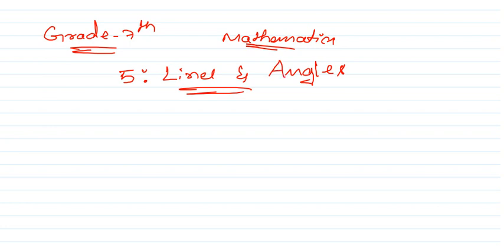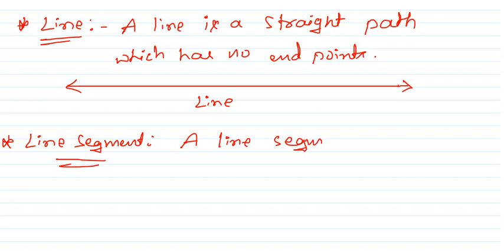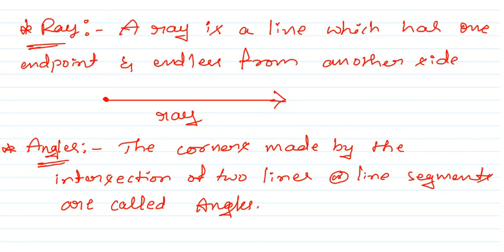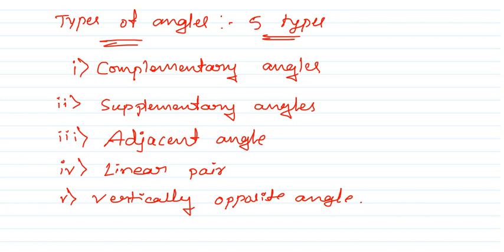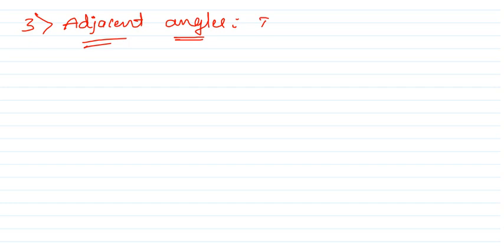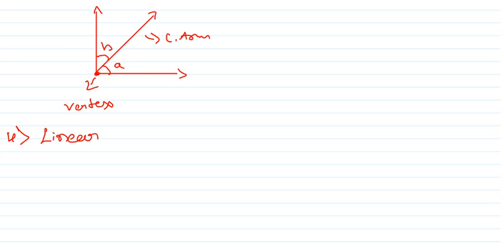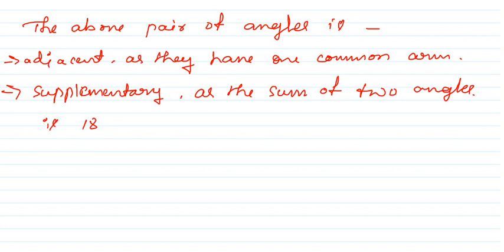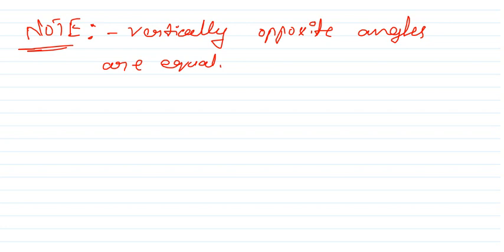lines and angles part 1|7 Standard|CBSC|Maths|Karnataka Syllabus|Kannada|English|Bilingual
EXAM PREPARATION FOR 10th STANDARD
We are ready to serve with amazing content.
From scratch to 'Notch'
One to one Mentoring.
Weekly test
P & T meeting
 To create an ambiance in which new ideas and creative thought flourish, and from which the leaders and innovators of tomorrow emerge.
To address problems faced by the rural and remote areas across the world through the talent we nurture.
 To provide value in learning and transform young minds through rigorous coursework and by providing an understanding of thneeds of society and Mother Nature.

We are ready to give the best
outcomes from Adigamana.
Being a part of Adigamana we committed to guide a right path for achievers dreams/goals through our expert teachers and make a happy
learning for students.

Highly committed, Goal-oriented mentors and Management team for the for the better future of your child

A long tradition of academic excellence and leadership.
A commitment to providing the        highest quality of learning to all.
A catalog of impact-driven educational programs.
Skill developmental crash-course.

ADHIGAMANA ACHIEVERS
MOTTO: SCRATCH TO NOTCH